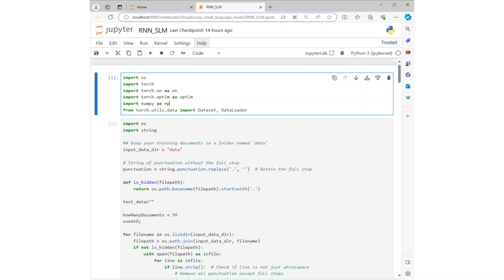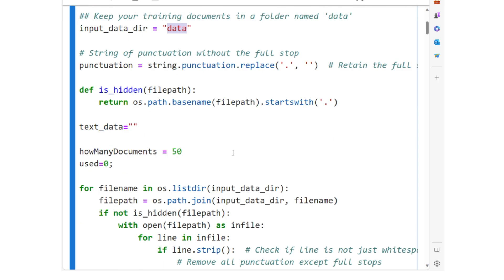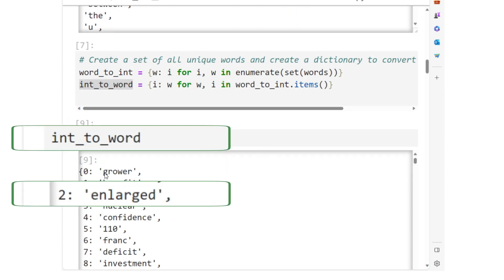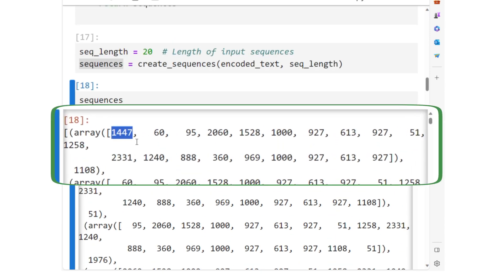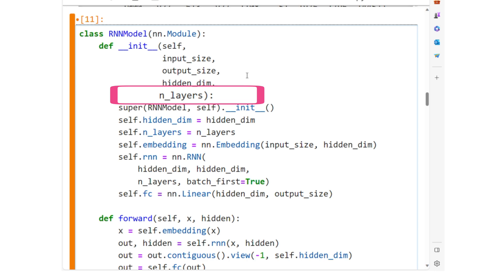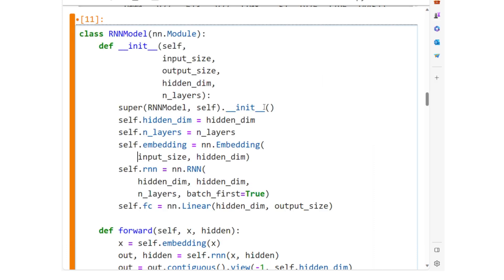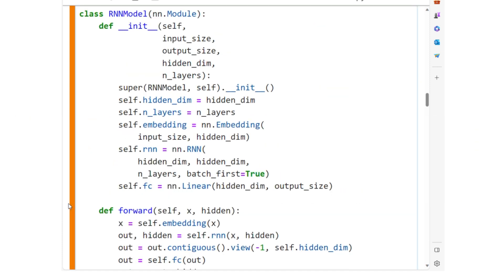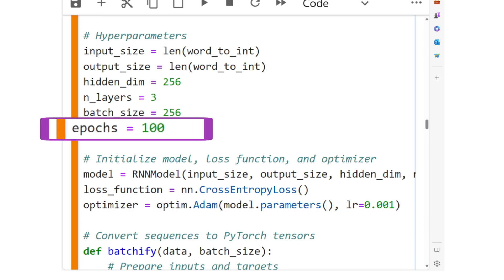RNN Text Generator: A Simple AI Text Generator Clearly Explained using Python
Coding Recurrent Neural Networks (RNNs) for Text Generation.

In this video I explain coding for RNNs and their application in text generation. I also explain stacked RNNs.The code is available with the next video.

Here are the three videos on RNN theory and text generation using RNN.

Part 2: Coding RNN for Text Generation

Part 3: Coding RNN and Text Generation (Link to a GitHub Repo for the code can be found in the following video.)